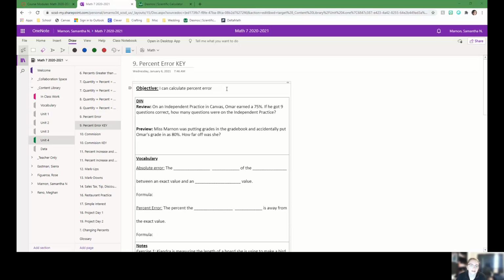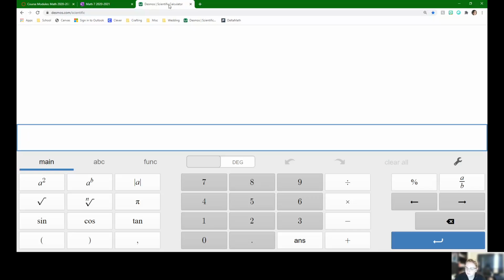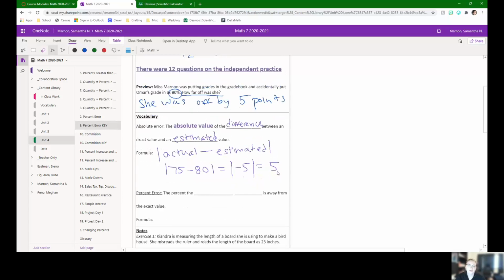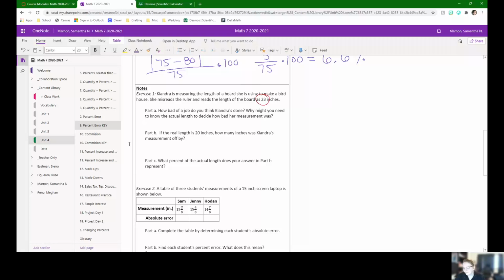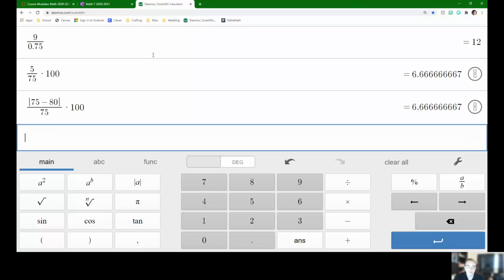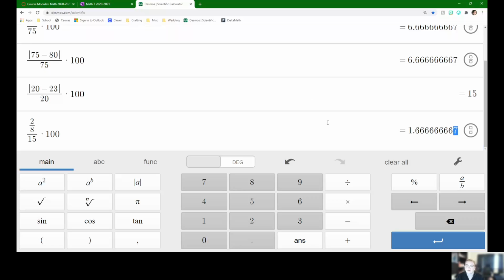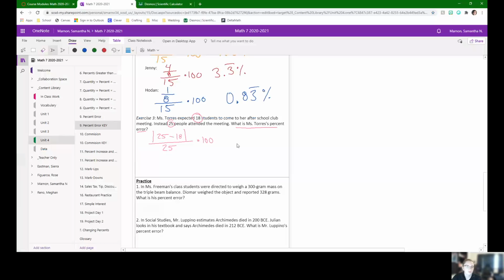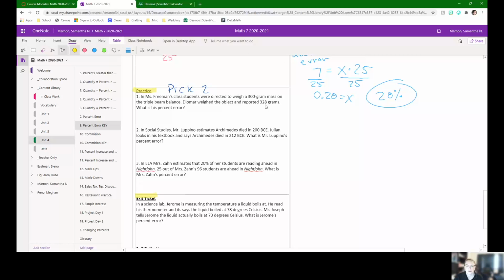Percent Error Lesson